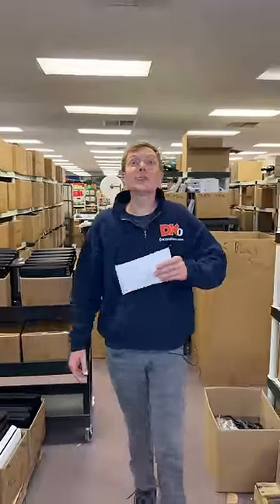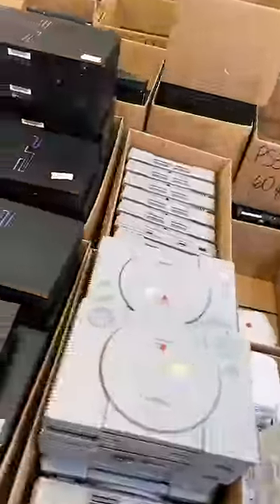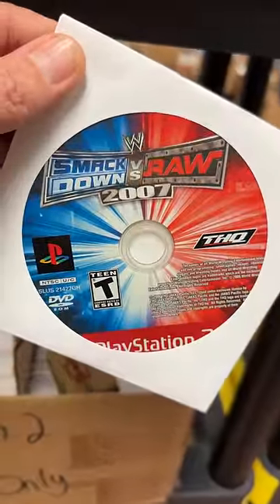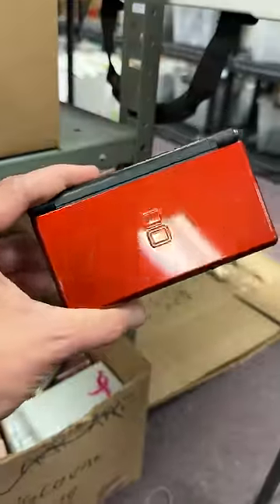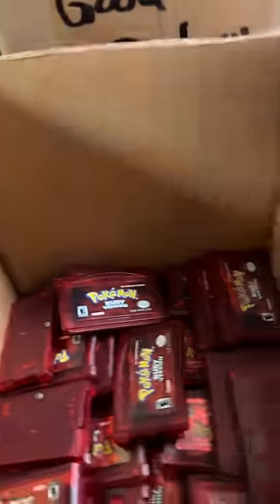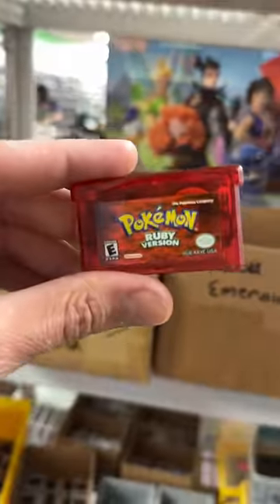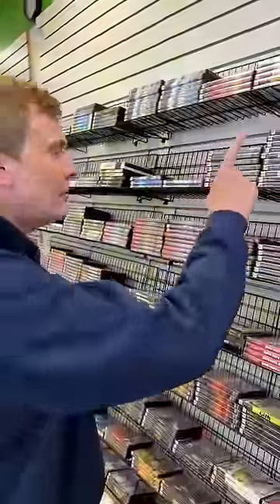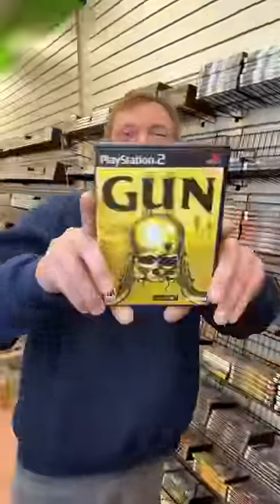A Console AND Handheld?!🤩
We just got in an order from Mike! Mike ordered a classic PlayStation 2, a shiny red & black DS Lite, and epic games to go with both of them.🤩 Tag along with Joey as he goes around the shop and packs up Mike's order, plus see what handpicked gift Joey includes.🥳 Thanks so much for your order, Mike - we hope you have tons of fun with your new systems and games! Want to see your order get filmed?